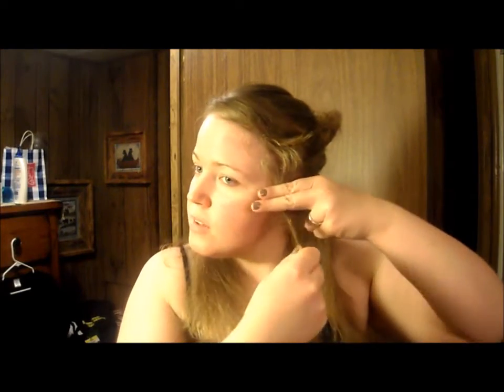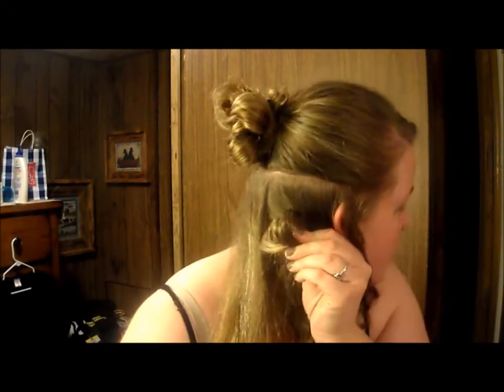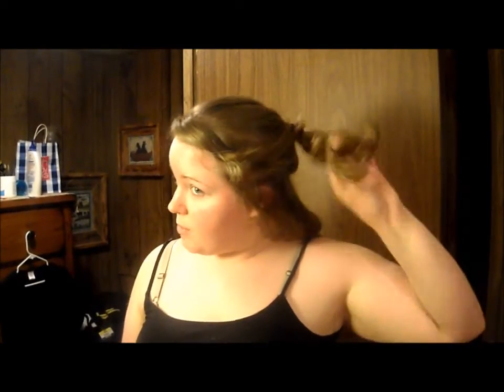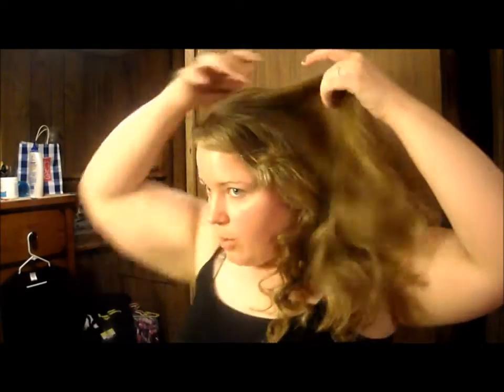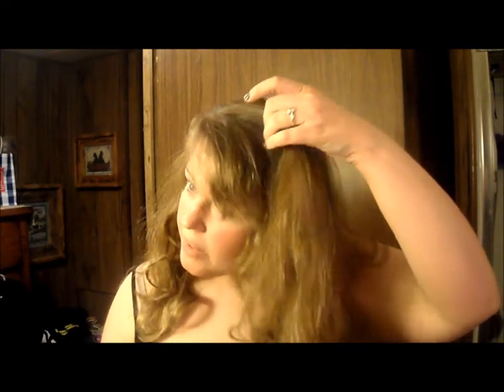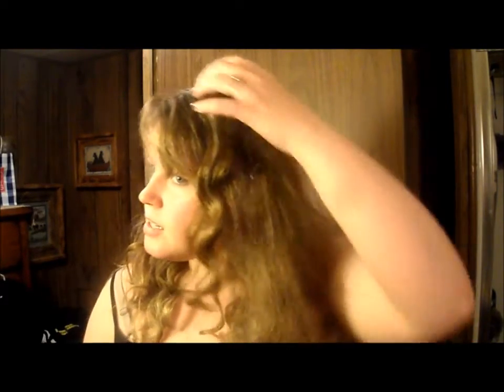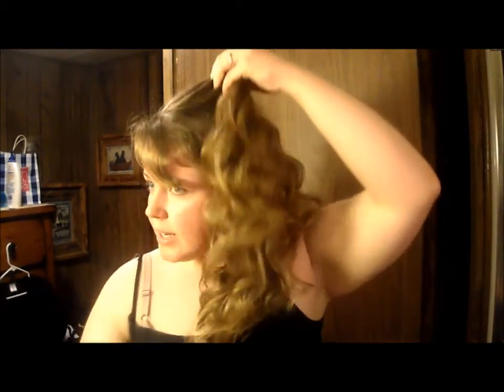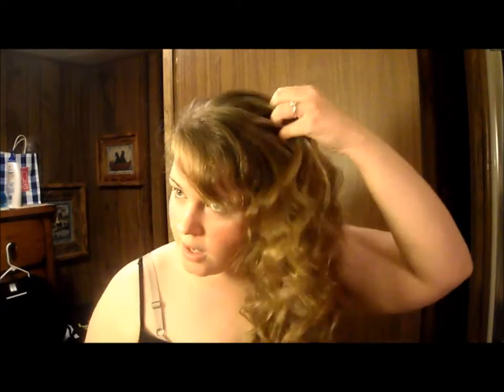Get Beautiful Curls Fast!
In this video, I show you guys how I get these beautiful curls FAST and EASY! Hope you enjoy!